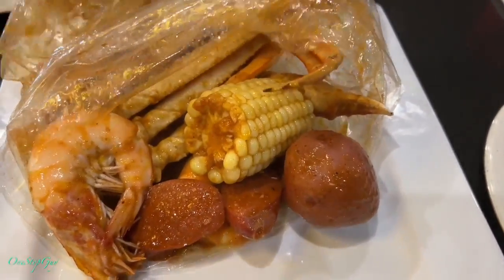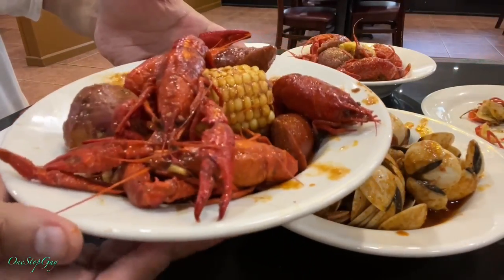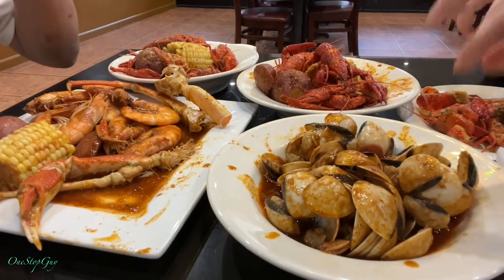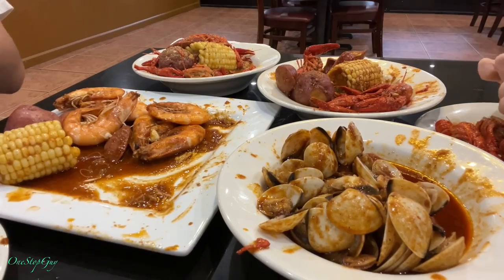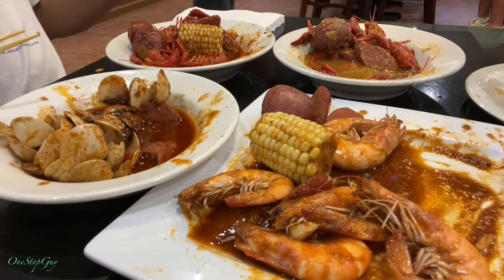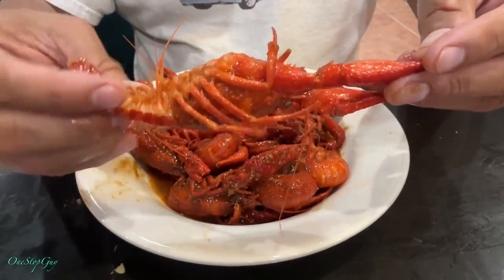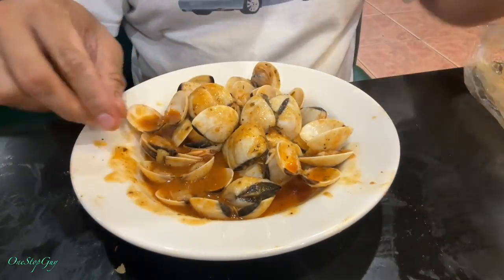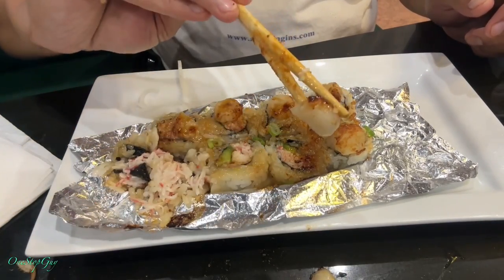ALL YOU CAN EAT CRAWFISH SEAFOOD BOIL @ Ocean 9 Sushi Cajun & Seafood In Elk Grove California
Ocean 9 Sushi Cajun & Seafood: 9171 Elk Grove Florin Rd Ste 6 Elk Grove, CA 95624 (OneStopGuy Ratings: 8/10)

It is FREE to do so. Thank you very much!

Stuff For Sale:
Iphone 13 Pro Max Cases
Sandisk IXpand Flash Drive Go
Samsung Galaxy Fold 3
Iphone 12 Pro Case
Samsung Galaxy Fold For Sale